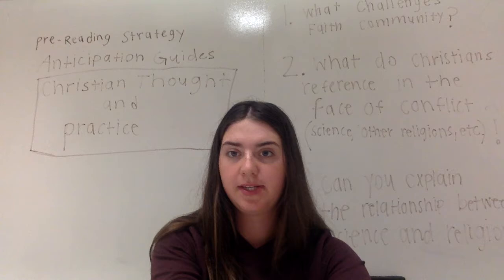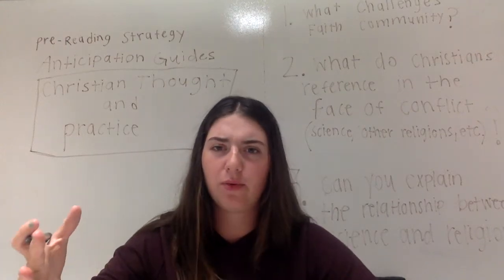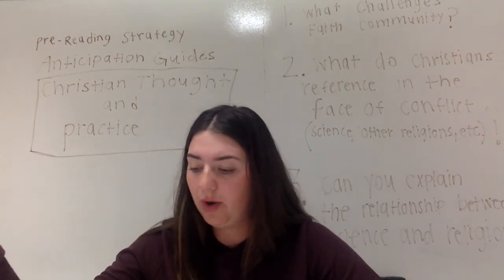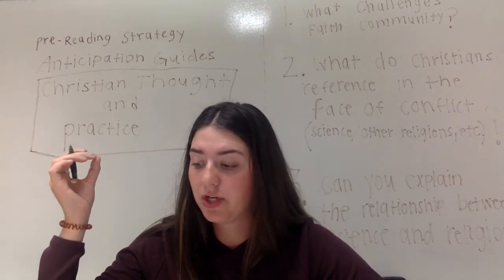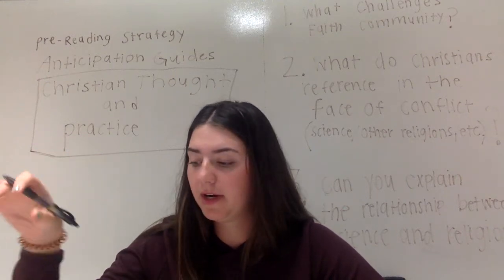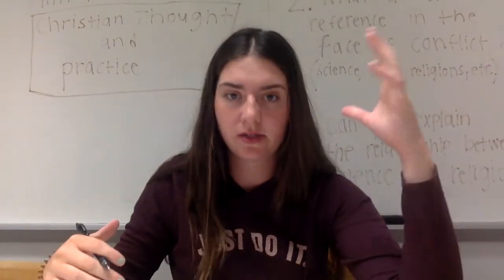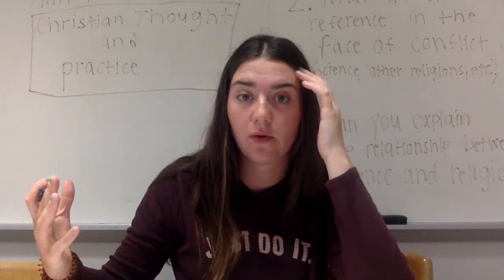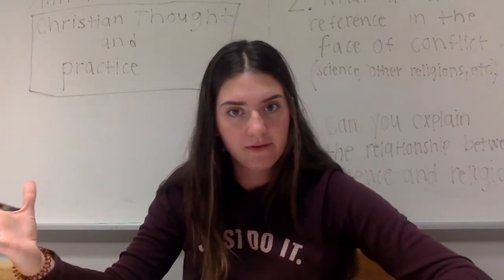Anticipation Guide Pre Reading Strategy